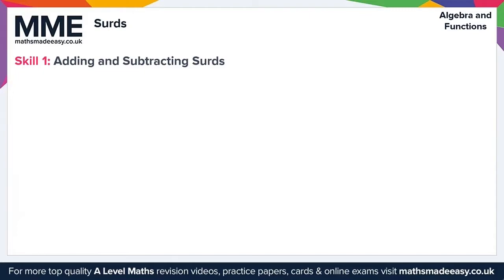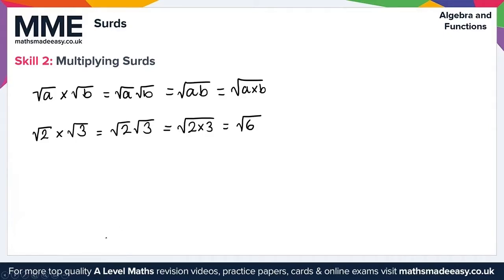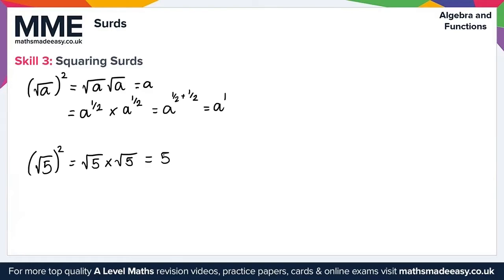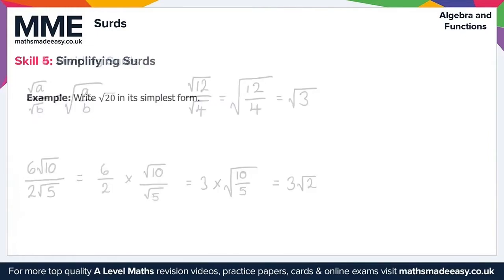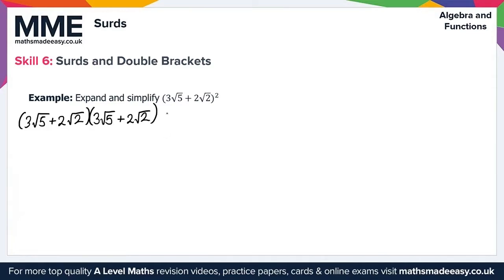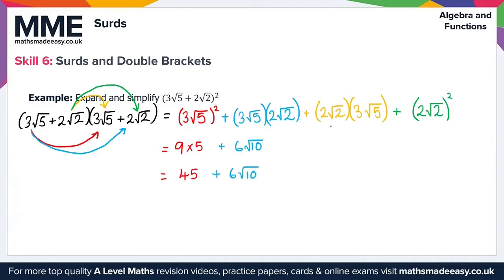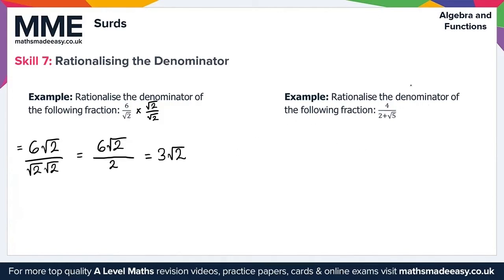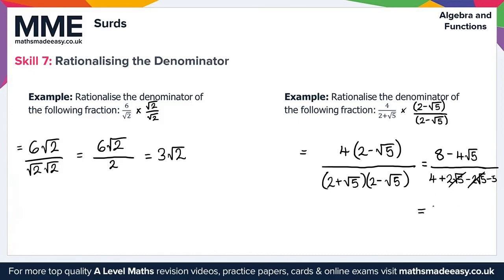5 - MME - A Level Maths - Pure - Surds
This is the Maths Made Easy video on A Level Maths - Pure  - Surds